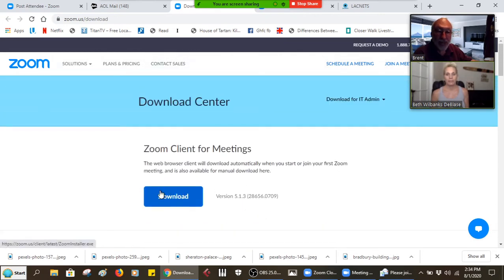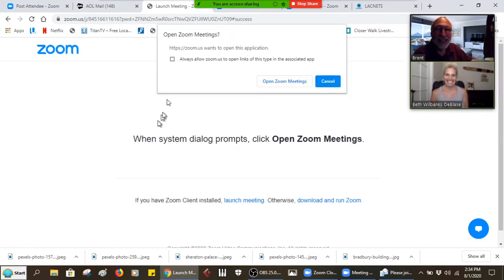Zoom Meetings on Computers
This is a guide to participating in a Zoom meeting. You may also request tech support before/during the meeting by replying to your email.